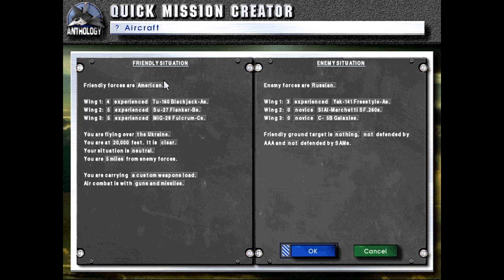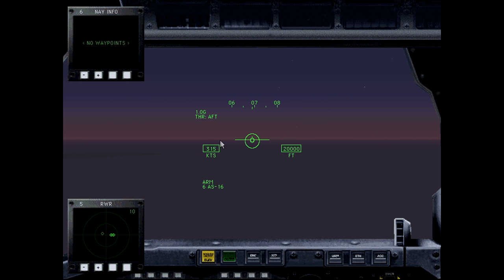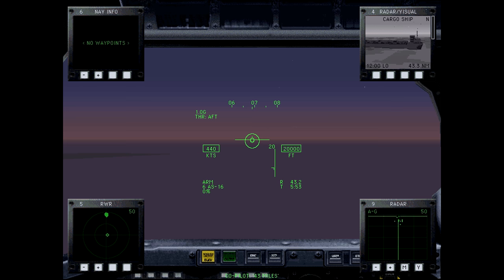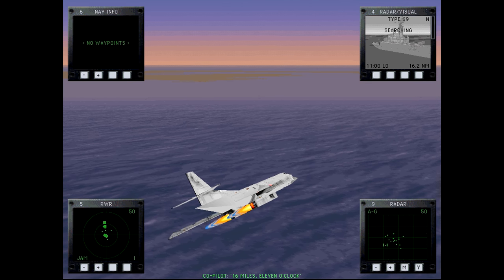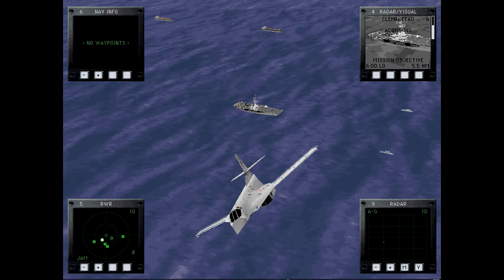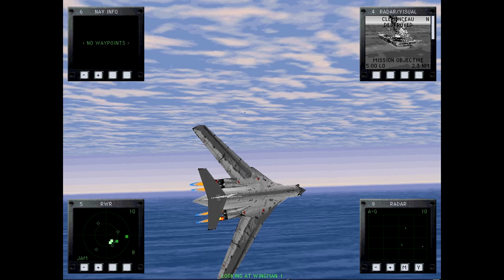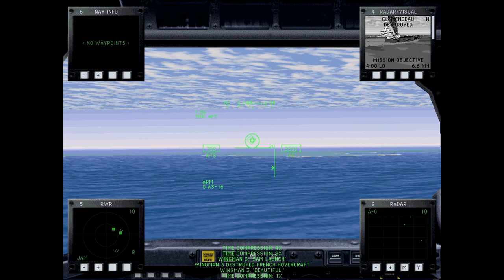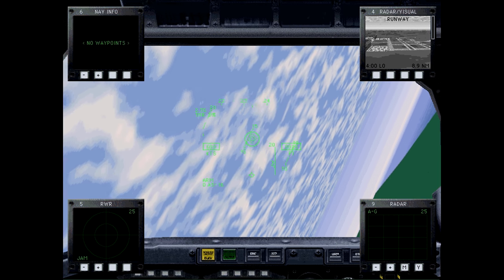Let's Play Fighters Anthology Episode 118 Tu-160 Blackjack Showcase (Ukraine Quick Mission 15)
In this episode we showcase the Tu-160 Blackjack bomber with an attack on a "French" carrier battle group!